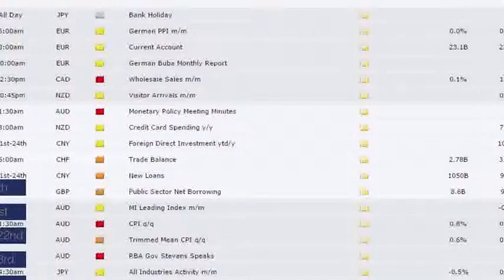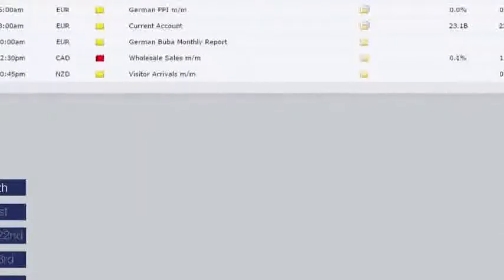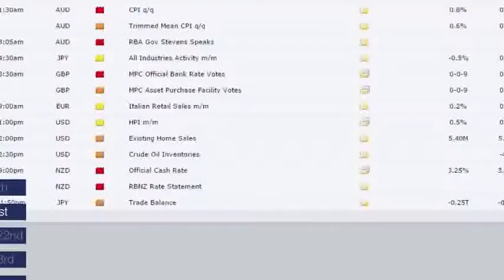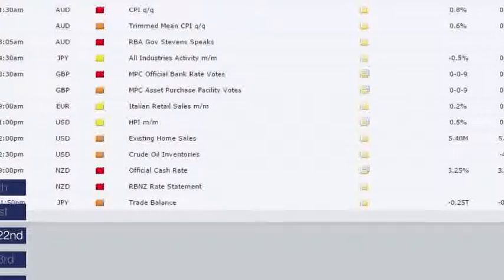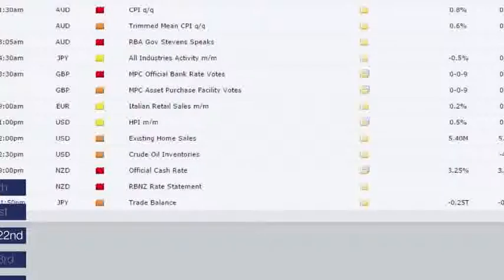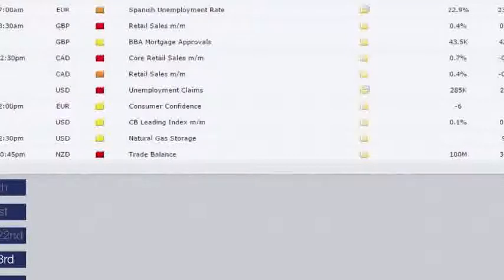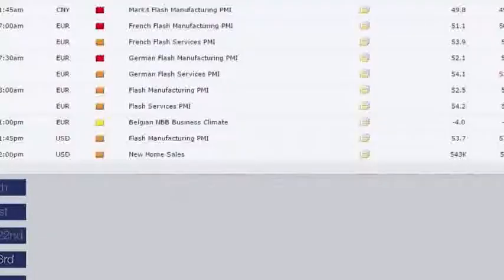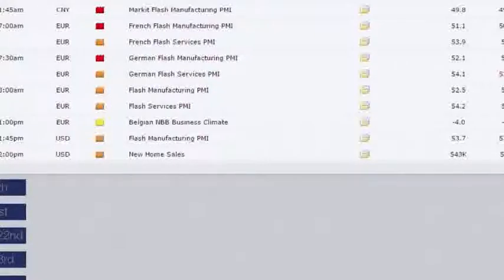Forex News Trading Strategy For The Week of 20th - 24th April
RBNZ Rate Statement on Wednesday 22nd of July 10:00pm BST is the highlight of Forex News Trading Events taking place this week. Other high-impact events .

RBA Monetary Policy Meeting Minutes – Tuesday the 21st of April 2:30am Very often I would trade in to a risk event and position myself before the news is .

In this video I will share exactly which events I will be trading this week and how you can profit from them too. For the text version check out this link; .

The highlight of Forex news trading events this week, in my opinion, is CPI from Japan (Friday 12:30am BST). Watch my weekly Forex news events overview to .